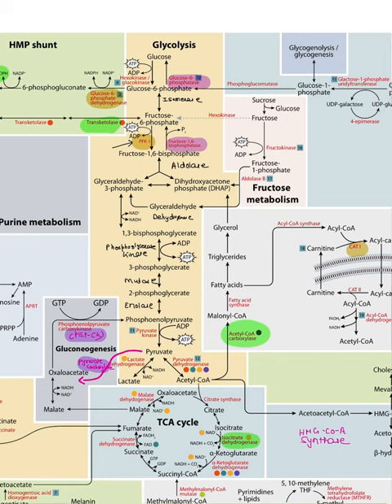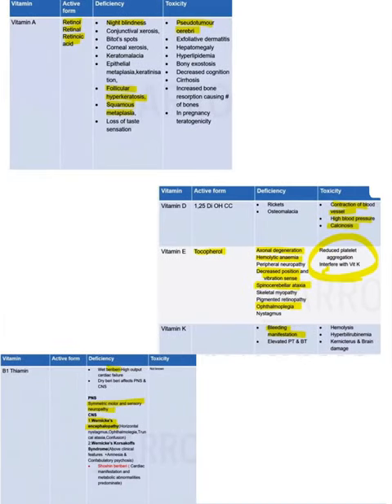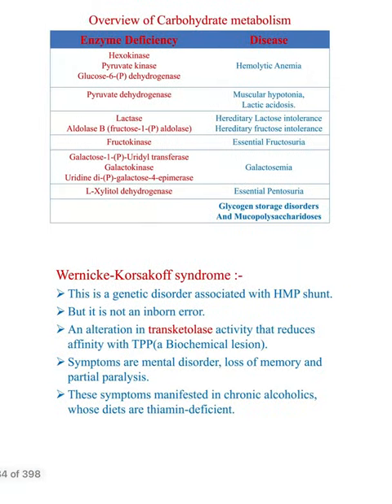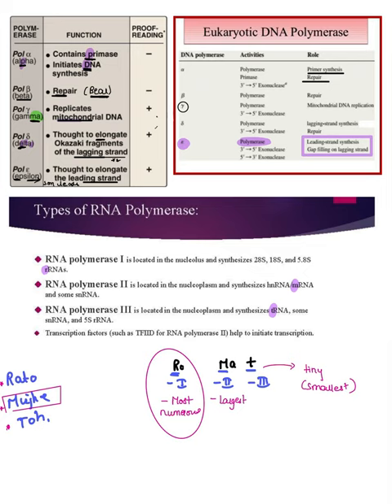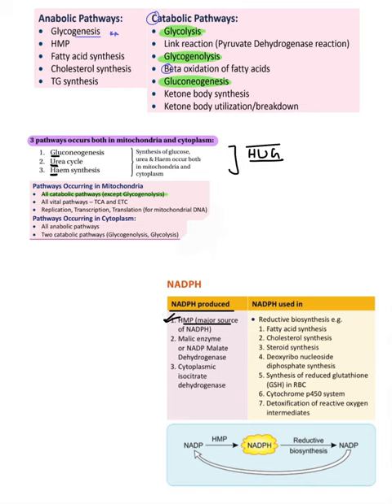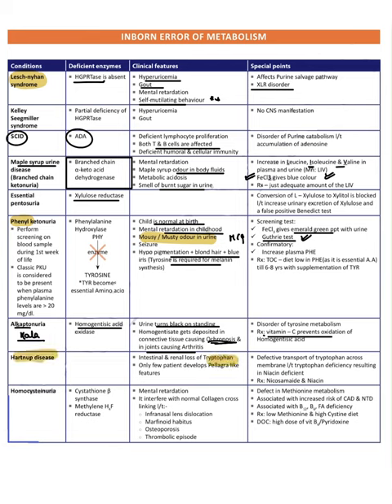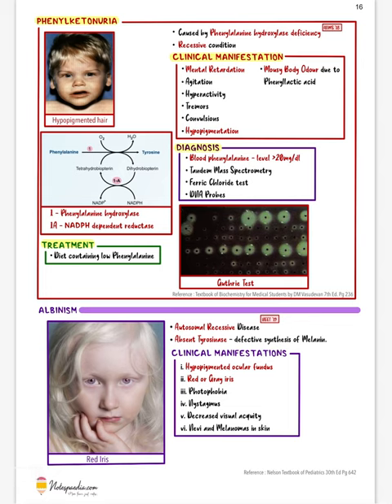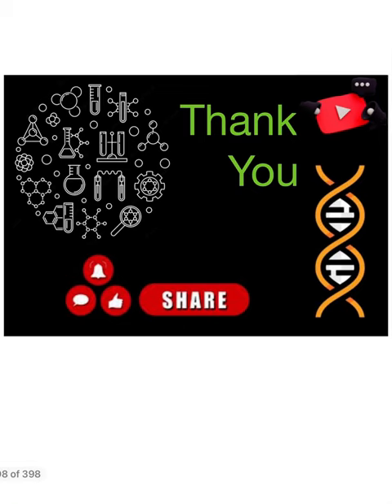Biochemistry Rapid Revision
REVISE BIOCHEMISTRY IN JUST 90 minutes with high yield revision notes,mnemonics,one liners and all important biochemistry cycles and images decoded